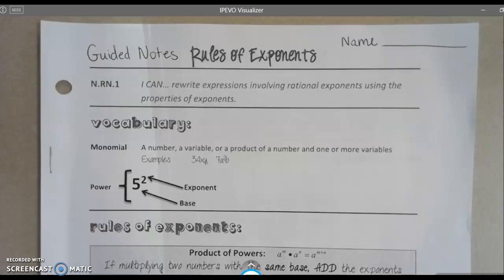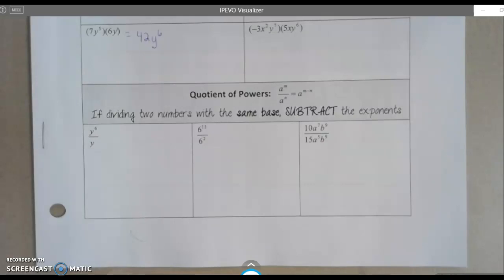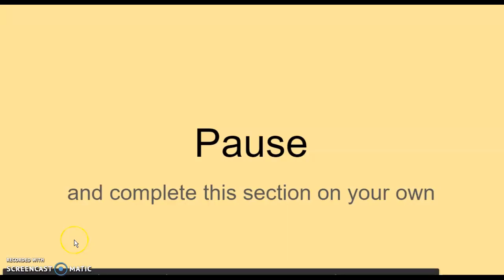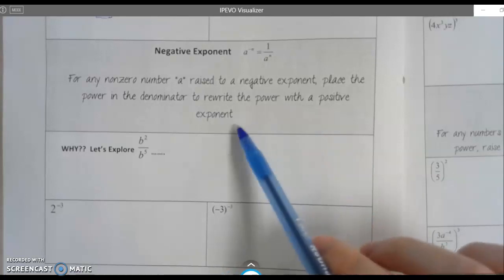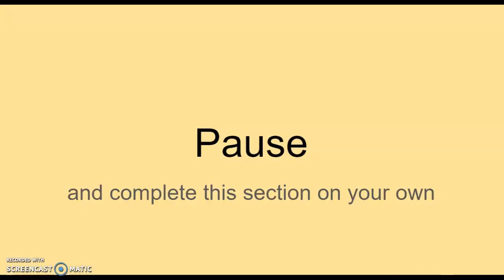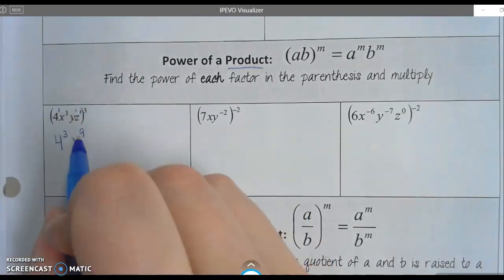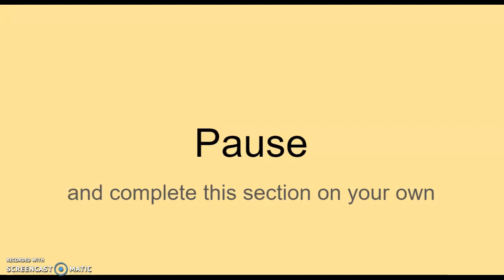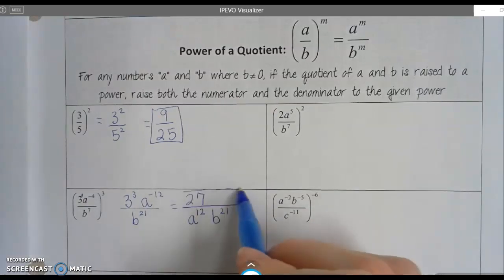Guided Notes of Exponent Rules